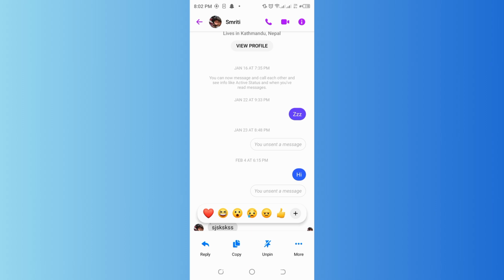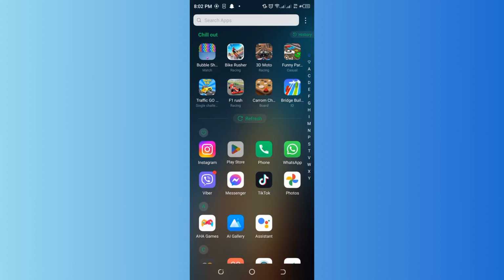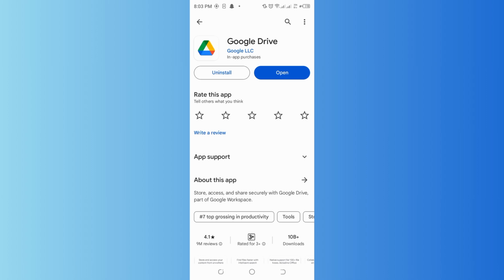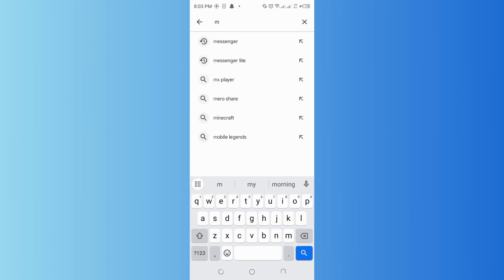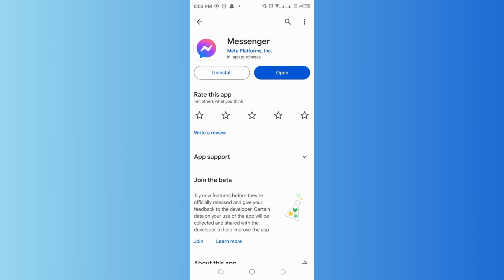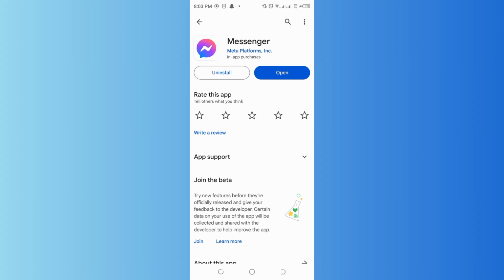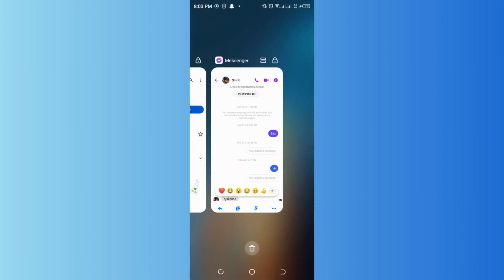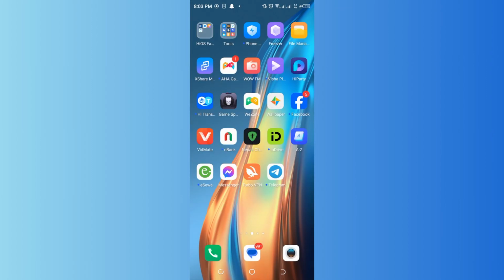How to Fix Messenger Pin Messages | Fix Pin Message in Messenger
Learn How to Fix Pin Message in Messenger with quick and easy steps.

In this tutorial of App Hacks 101 we will be learning to Fix Pin Message in Messenger in step-by-step process. So, make sure to stay with us till the end of the video.